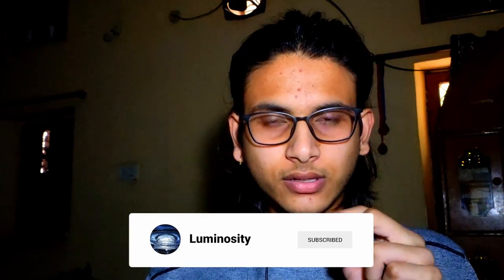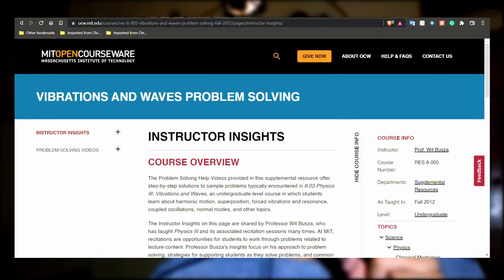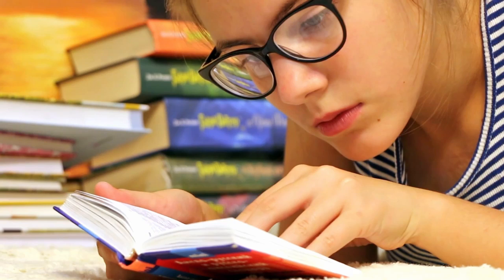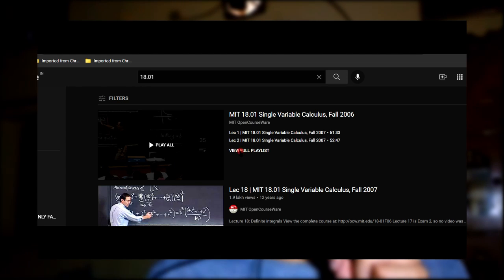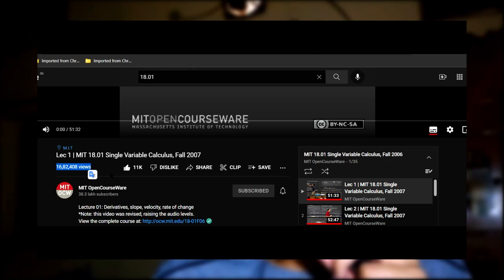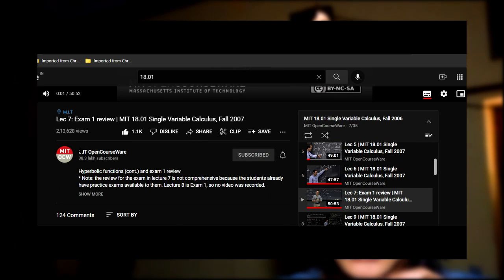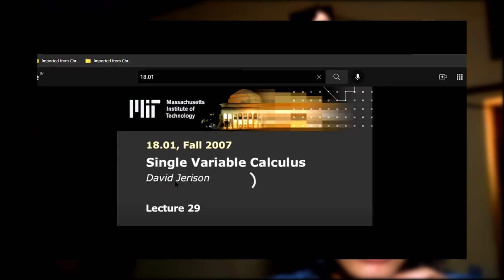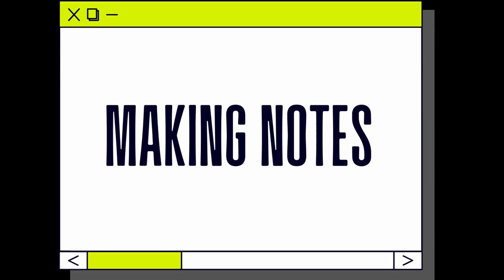How to study from MIT OCW?? | Online courses at MIT | Luminosity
In this video I talk about MIT opencourseware and how to utilize them in the best way possible. If you're a college student, then this video is a must for you. I also mention Professor H.C. Verma's online lectures and how they can be an aid to every science student.
🗒️Wacom digital writing pad
🌳Atomic habits
🤩Favourite textbook at the moment
📖Surely you're joking Mr. Feynman
References:
About me? 👀
Hii, I am Sagar Rathore, first year student at the Indian Institute of Science Education and Research, Berhampur. I make these videos because I love to explain things in a simple and effective way. I like to make illustrations that can help demonstrate the complexities of a lot of topics in physics and mathematics and basically any subject that interests me.
I also love to interact with people and learn from their experiences, hence the podcast interview series.

Warm regards,
Sagar :)